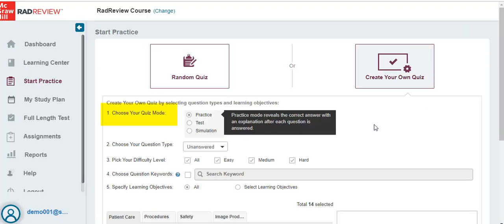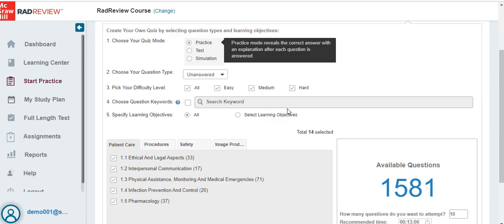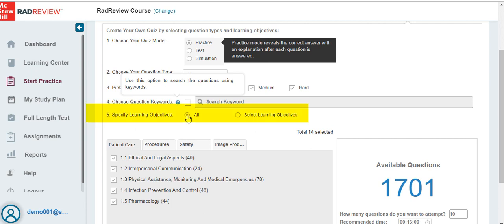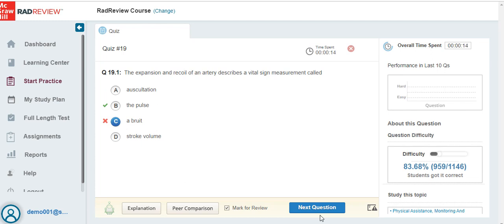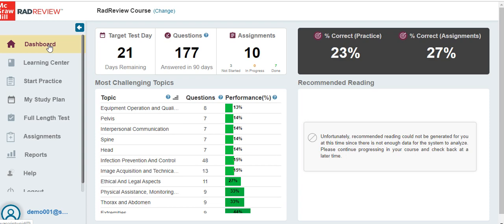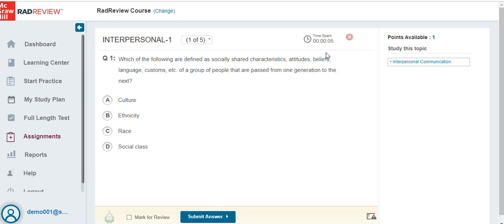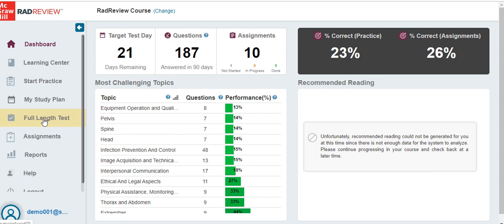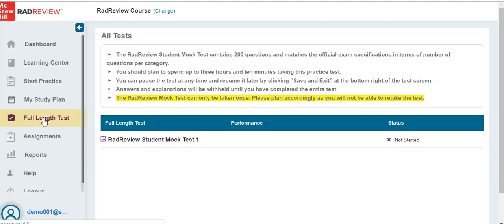RadReview Student Quizzes, Assignments, Mock Exam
This video shows how to complete practice quizzes, instructor assignments, and the mock exam from your student account in RadReview.